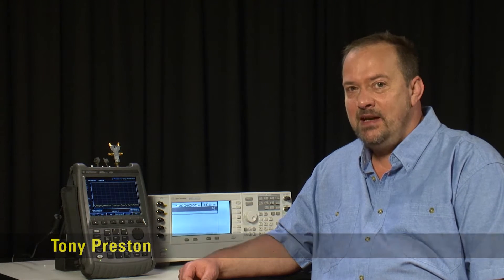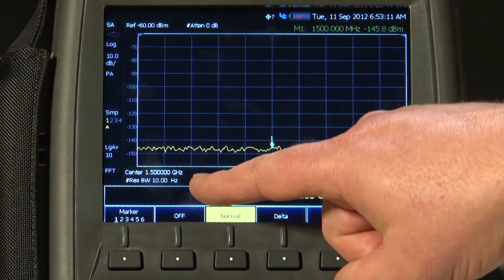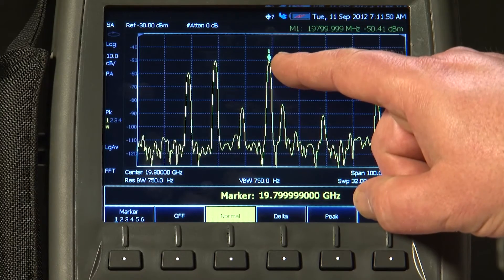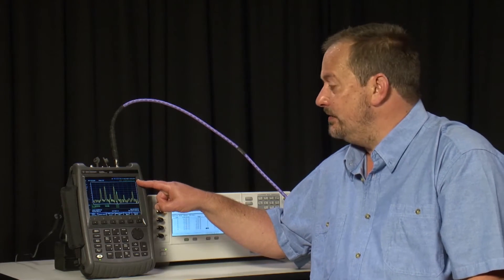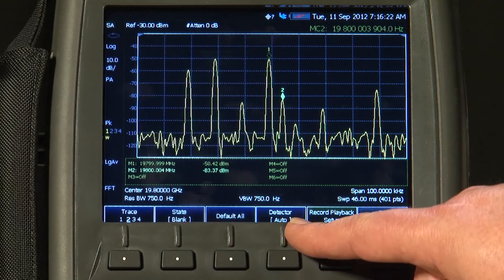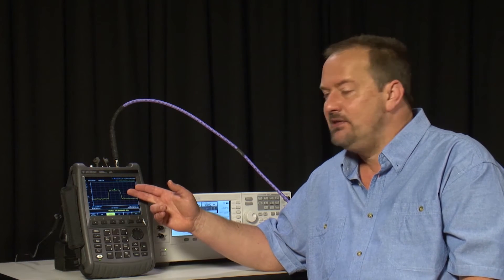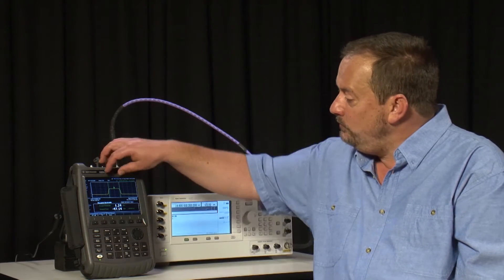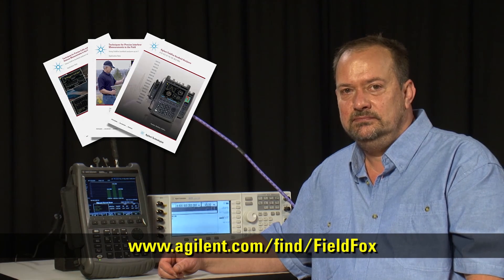Spectrum Analysis | FieldFox Handheld Analyzers | Keysight Technologies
See how FieldFox handheld analyzers can be used to perform precise, high-performance spectrum analyzer measurements in the field. This video demonstration (5 of 8) covers topics such as TOI, phase noise, spurious performance, and how to achieve unprecedented amplitude accuracy with the unique InstAlign function.